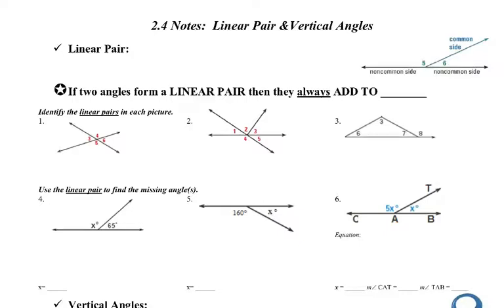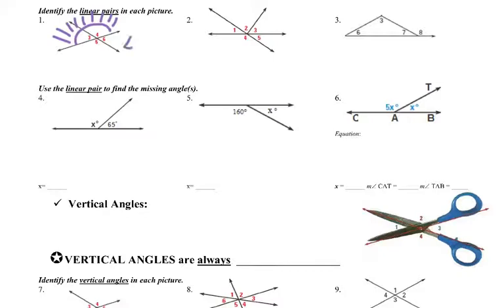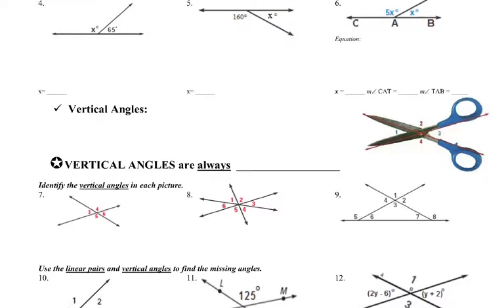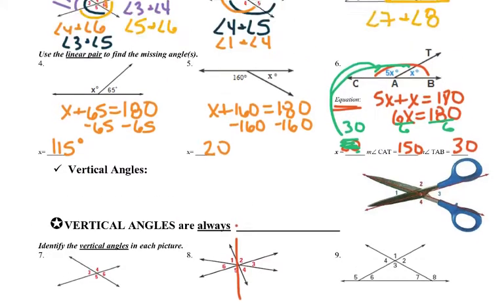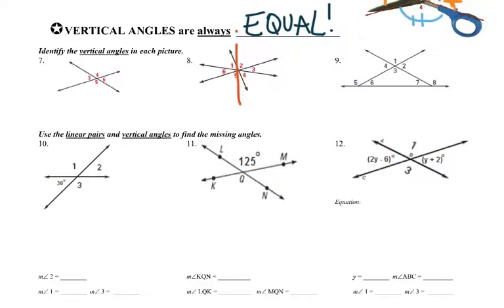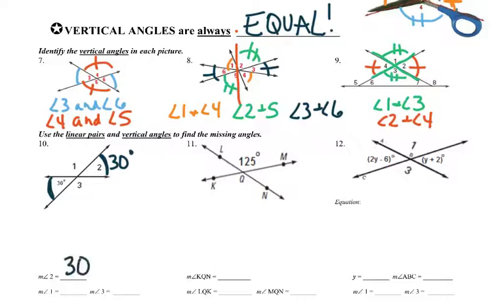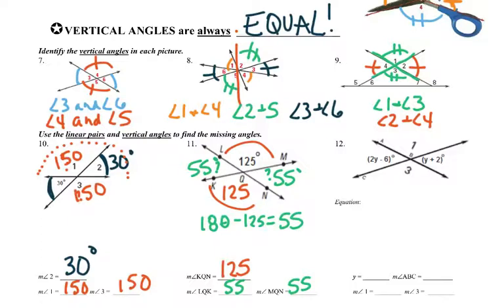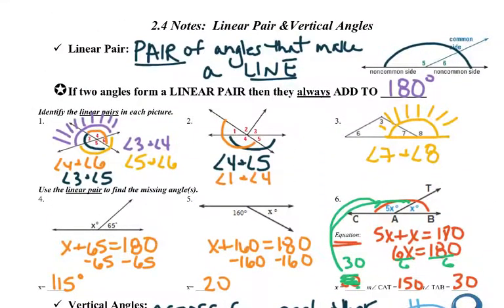2.4 Linear Pair and Vertical Angles